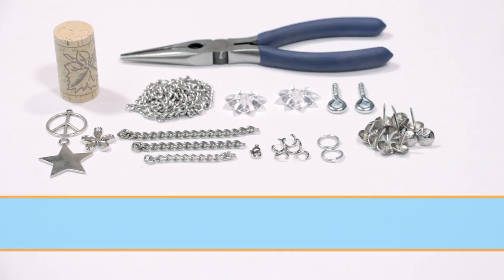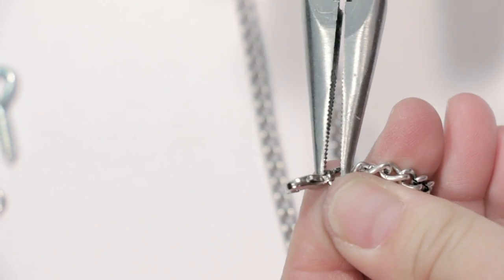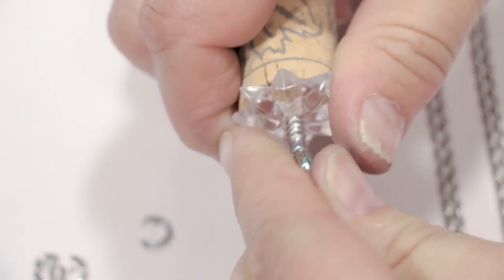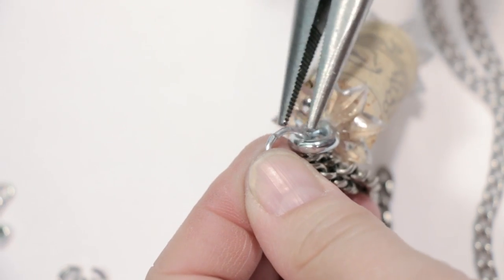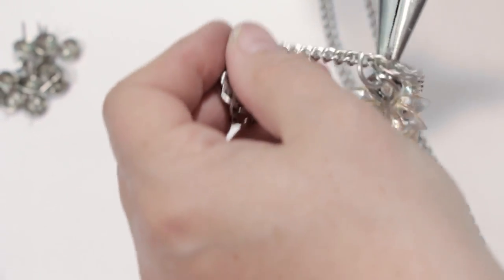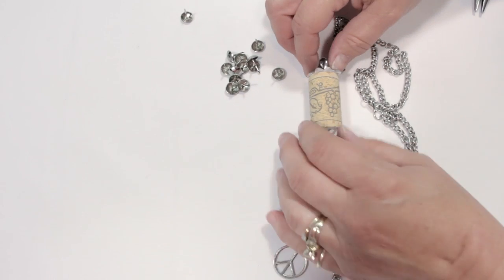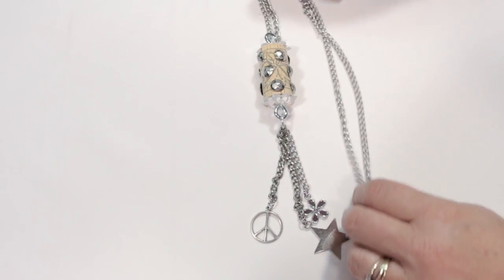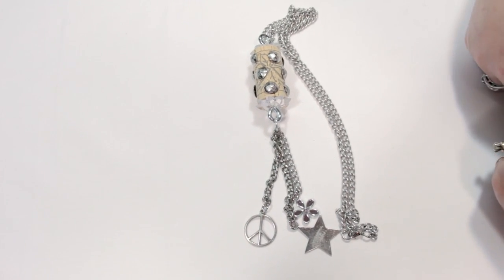Recycled Wine Cork Necklace Tutorial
JewelryLessonVideos.com in association with Purr-fectly Unique Jewelry presents: Recycled Wine Cork Necklace Tutorial.  This lesson is a great way to recycle an old wine cork and turn it into a wearable necklace!

Published jewelry designer Susan Karczewski walks you through her one-of-a-kind tutorial.  By adding your favorite charms to your cork, along with some furniture nails, you will be able to theme your cork in a way that represents who you are as an artist.  This necklace tutorial is sure to make a statement once you have completed this piece!